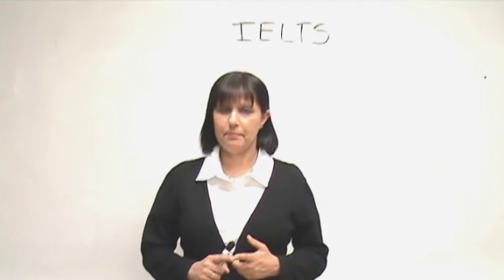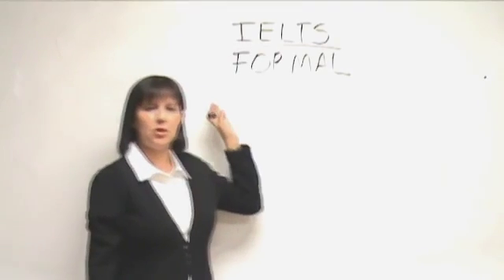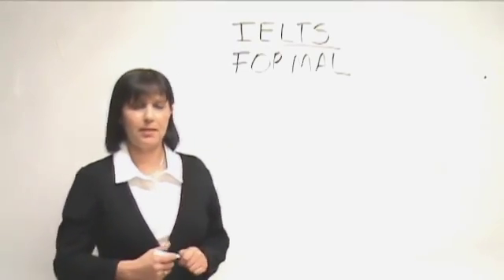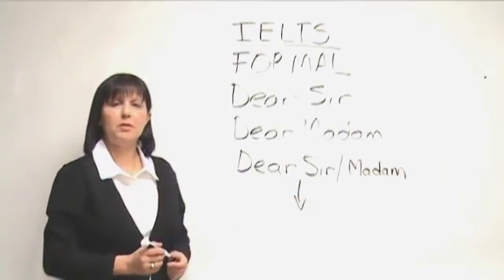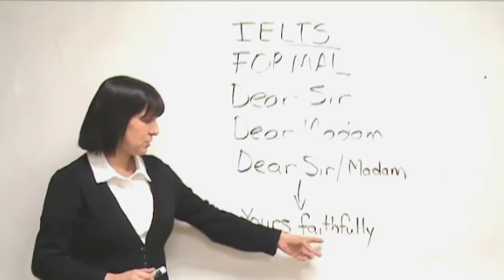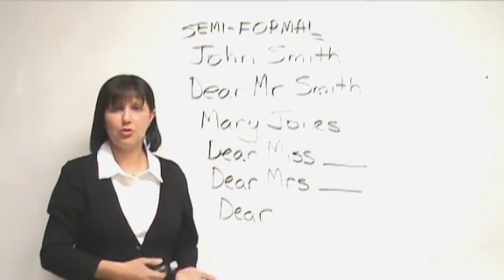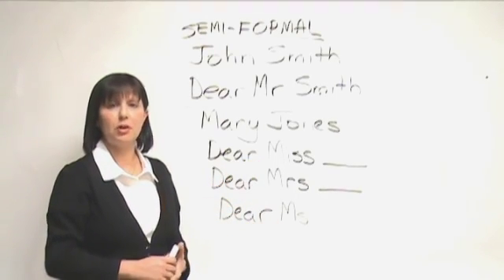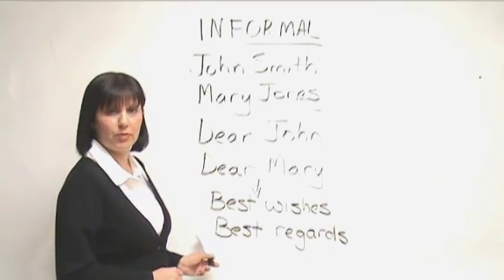IELTS Writing Letters